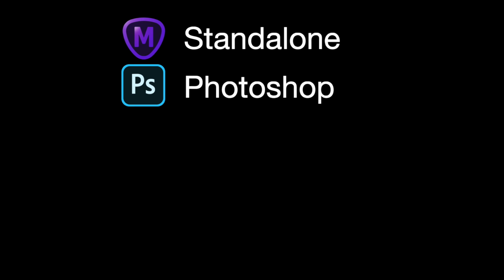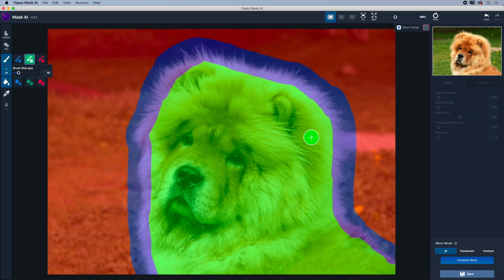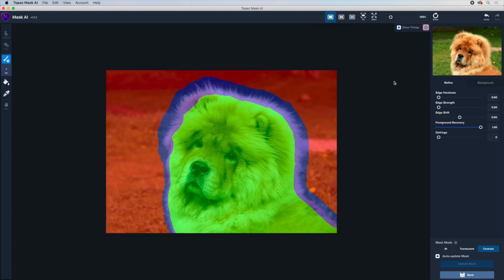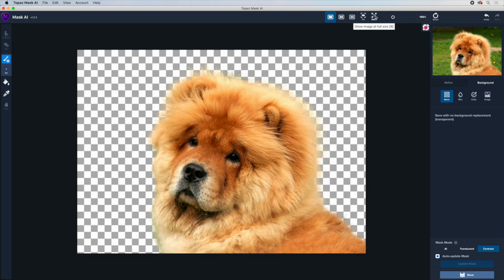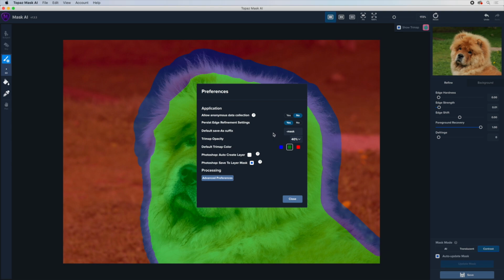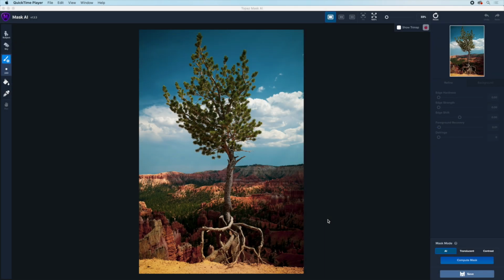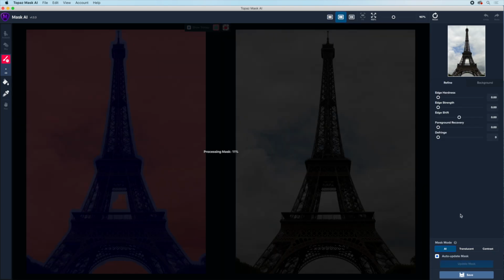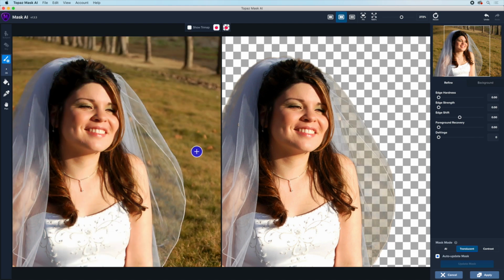Mask AI Tutorial